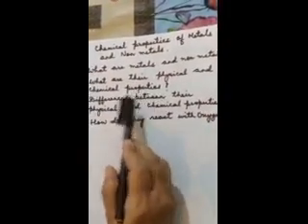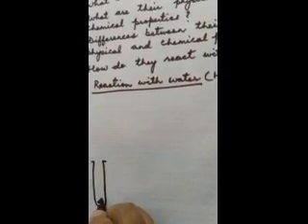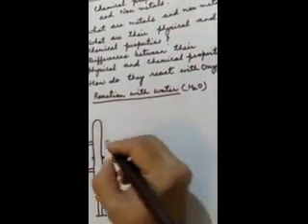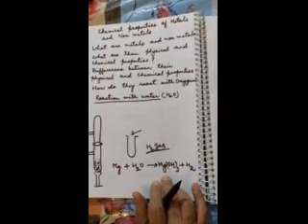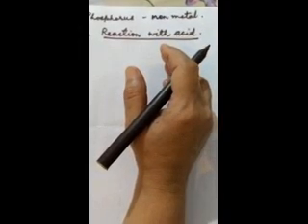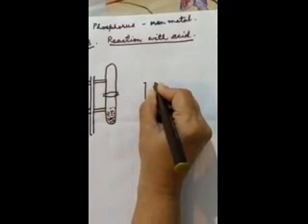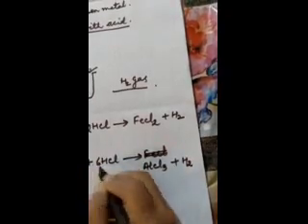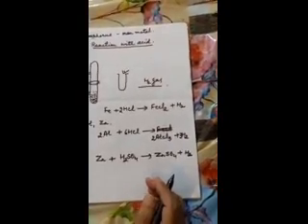Chemical properties (Metals and Non metals)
Nuzhat Jabeen